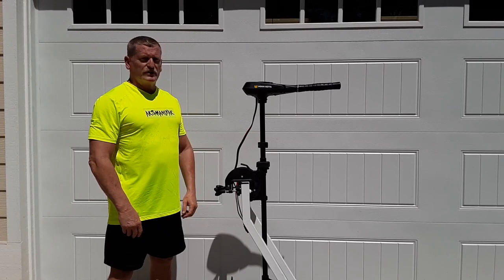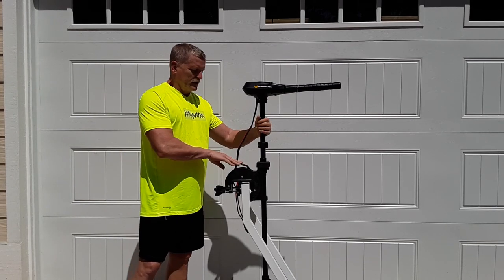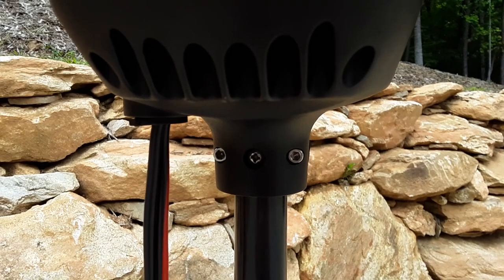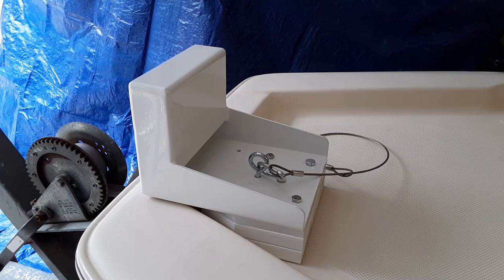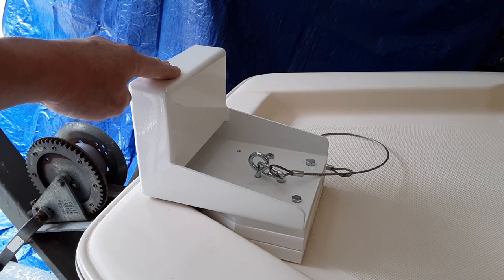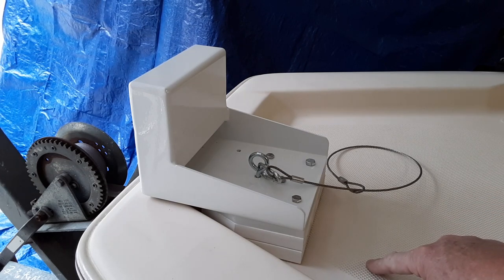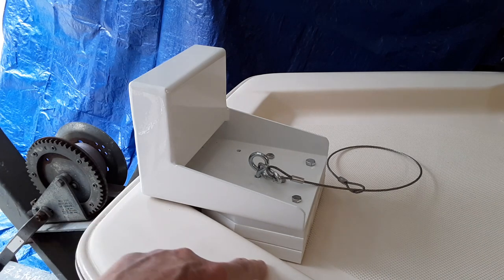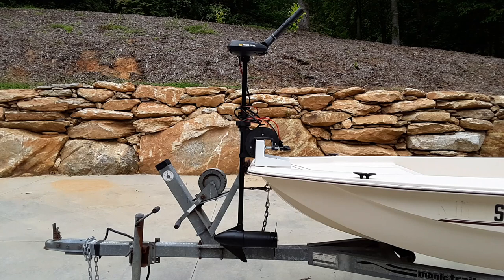DIY Transom to Bow Mounted Trolling Motor Conversion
This is a conversion of a transom mounted trolling motor to a bow mounted set up. The transom trolling motor was used because of the variable speed control with reverse that most bow mounted trolling motors do not have. I also needed to mount a trolling motor that utilized a small space on the front deck.
Parts:
Minn Kota Traxxis 12V 55lb 42"  shaft variable speed trolling motor
Aluminum bow mount (FishOn Fabrications)
Toggler brand 1/4" x 20 toggle bolts
Miscellaneous 1/4" x 20 stainless steel bolts
Marine rated adhesive backed weather stripping
Stainless steel cable (tether)
Eyebolt